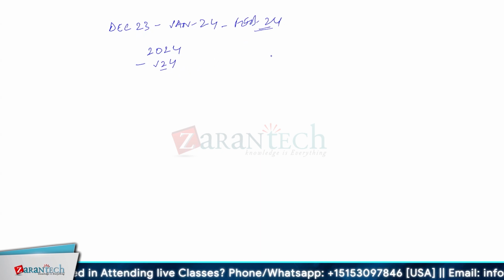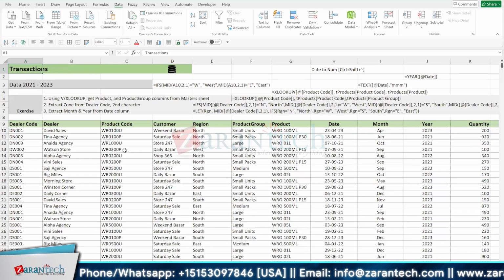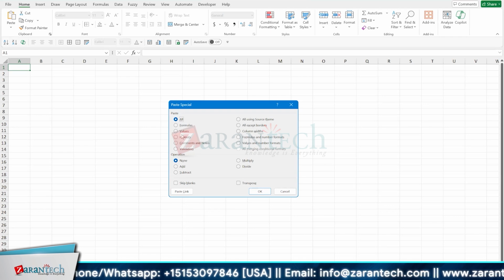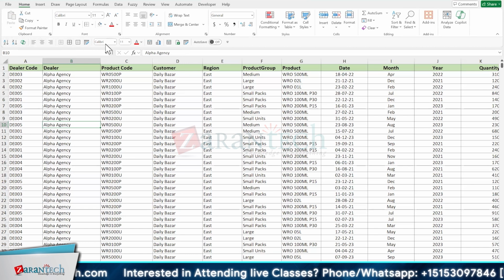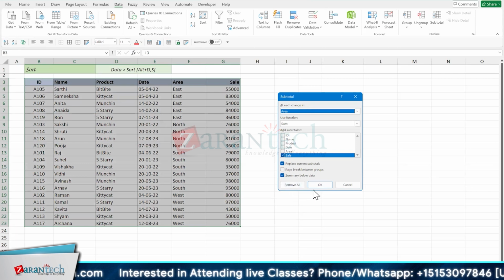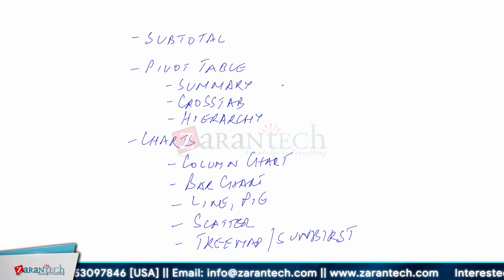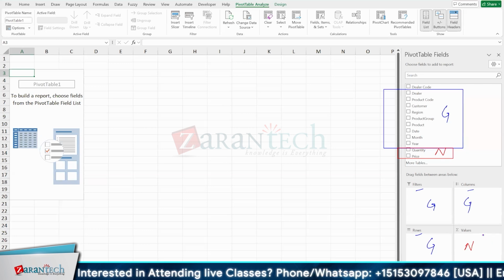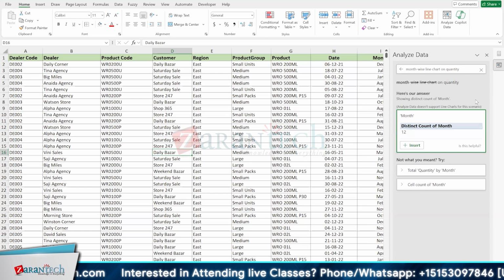Data Visualization in Microsoft Excel | ZaranTech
In this video on 'Data Visualization in Microsoft Excel,' we are going to explore how to create impactful visual representations of your data using Excel’s powerful charting and graphing tools.

00:00:00 - Introduction
00:07:26 - Data visualization
00:16:58 - Creating subtotals and sorting data in Excel
00:27:49 - Data Visualization in Microsoft Excel
00:34:15 - Optimizing file size in Excel and PowerPoint
00:43:07 - Data analysis options in Excel for AR water company

Microsoft Excel (MS Excel) is a powerful spreadsheet software developed by Microsoft, widely used for data organization, analysis, and visualization. It allows users to create grids of text, numbers, and formulas to perform various calculations and analyze data.

✅ About the Microsoft Advanced Excel Full Course?
This course is designed for individuals looking to expand their expertise in Microsoft Excel beyond basic-level functionalities. Aimed at intermediate to advanced users, the training delves into complex data analysis, extensive automation with macros, advanced data modeling, and high-level customization options to increase productivity and efficiency in data handling tasks. Participants will explore powerful tools and features that enable them to manage large datasets, perform sophisticated data analysis, and create dynamic reports.

✅ Benefits of this, Microsoft Advanced Excel Full Course
👉 Master complex formulas and functions to perform intricate calculations, statistical analysis, and data manipulation.
👉  Learn to utilize Excel's data analysis toolpak, including scenario management, solver, and data tables for advanced data analysis.
👉 Gain proficiency in creating, customizing, and managing PivotTables and Pivot Charts for comprehensive data summarization and visualization.
👉 Understand how to automate repetitive tasks and processes using macros. Introduction to Visual Basic for Applications (VBA) for more customized automation and Excel functionality enhancements.
👉 Explore advanced charting options to create professional and complex charts for presentations and reports.
👉  Implement data validation rules to protect data integrity and use conditional formatting to highlight critical information dynamically.
👉 Learn best practices for managing large datasets within Excel, including the use of Advanced Filtering and database functions.

✅ Features of Microsoft Advanced Excel Full Course
👉 Course Duration - 19Hrs
👉 Assessments
👉 Lab Documents
👉 E-Books
👉 Certification Guides
👉 Configuration Docs
👉 Cheat Sheet